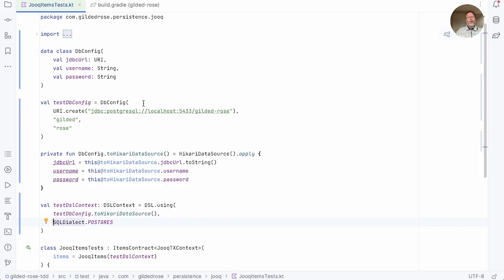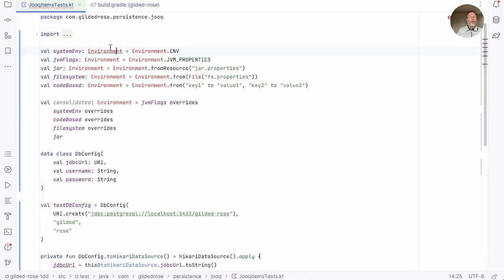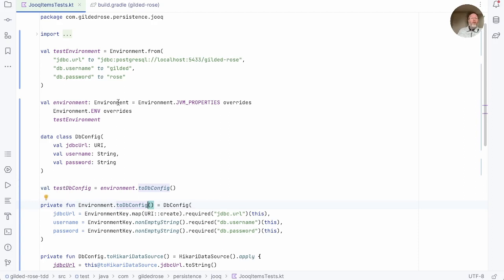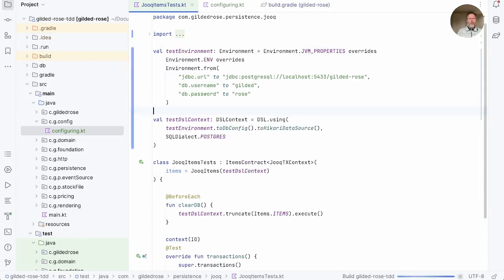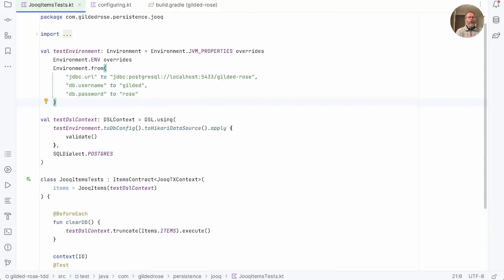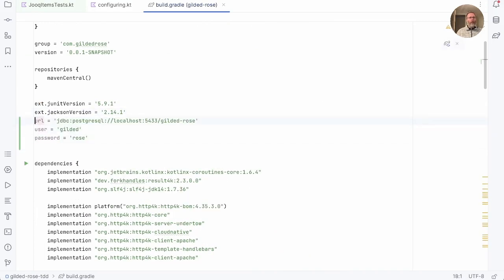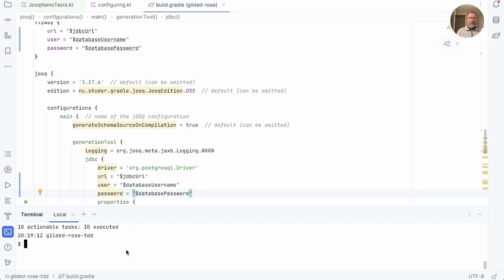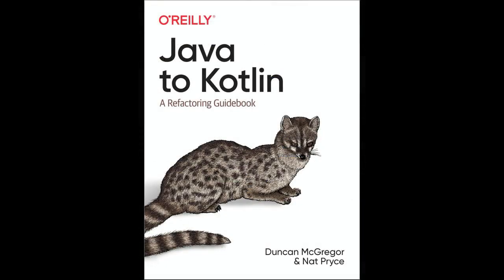Configuring Kotlin Applications and Builds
Now that we getting closer to being able to migrate our stock list from a flat file to Postgres, the Gilded Rose dev team has entered negotiations with the operations department to see how to connect to their infrastructure.

They want to make sure that the database connection details are secure, so maybe we shouldn’t be storing the password in our code. Instead we would like to read the password, as well as the location of the database server, from an environment variable.

This sort of thing can be tedious, but luckily http4k has already done some of the work for us, so today we’ll learn how to use its environments to provide defaults and override them.

If you like this, you’ll probably like my book Java to Kotlin, A Refactoring Guidebook
It's about far more than just the syntax differences between the languages - it shows how to upgrade your thinking to a more functional style.

I have some free time between producing videos and working for team Gilded Rose.